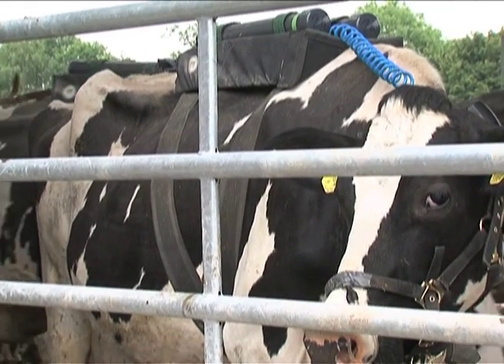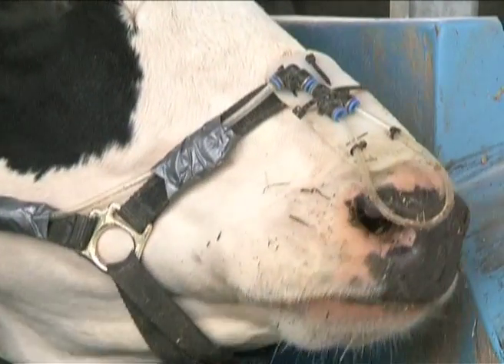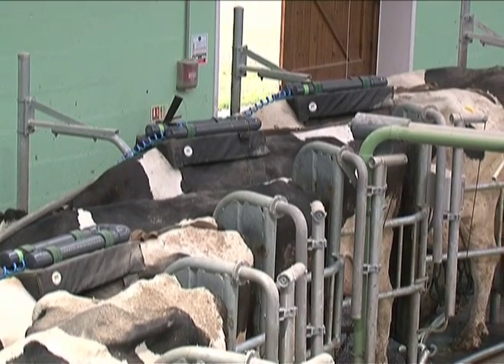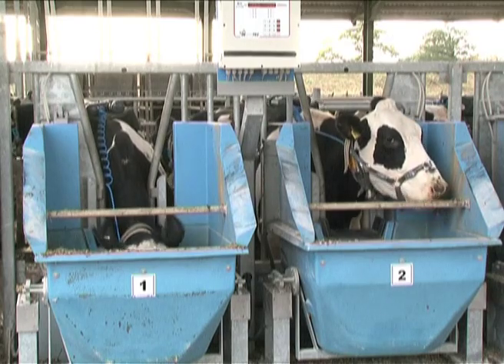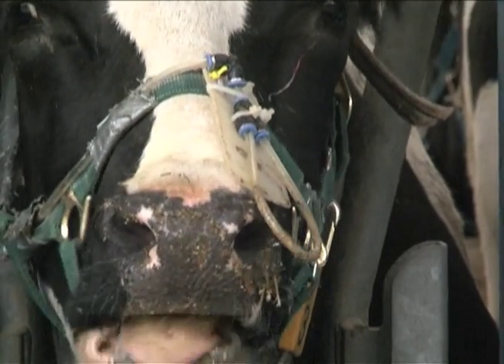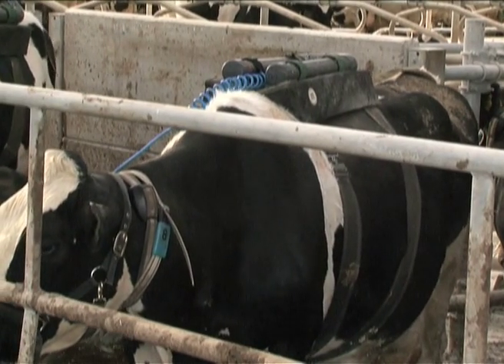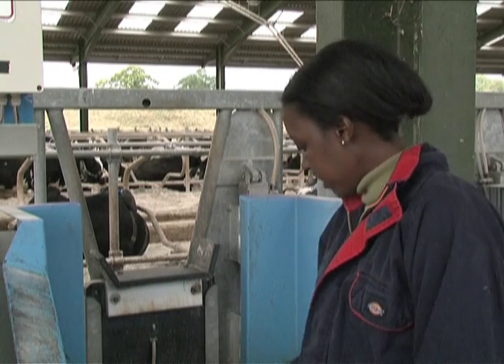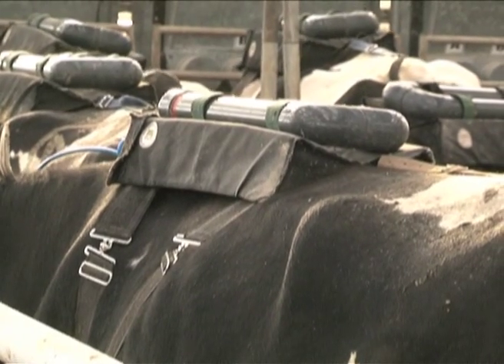Dairy cow methane research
Researchers at Harper Adams University College are investigating whether changing the diets of dairy cows has an effect on their production of methane.
The cows wear special backpacks for five days each month to monitor the amount of methane they release from their mouths.This is then analysed in a laboratory.